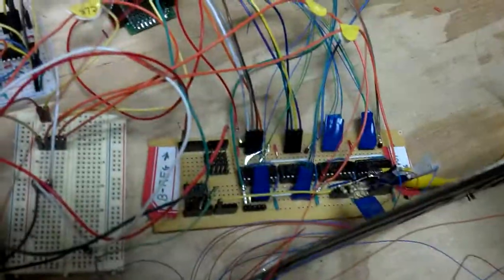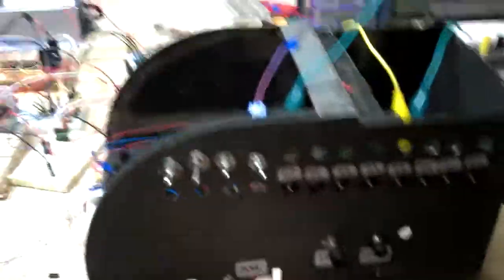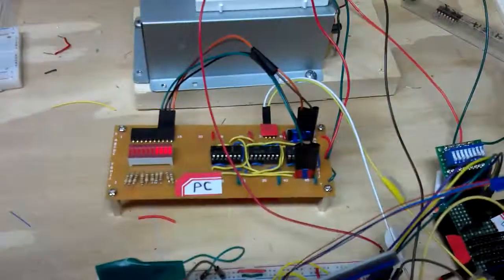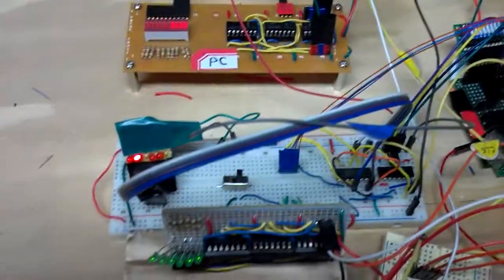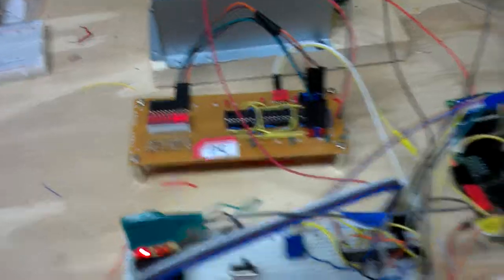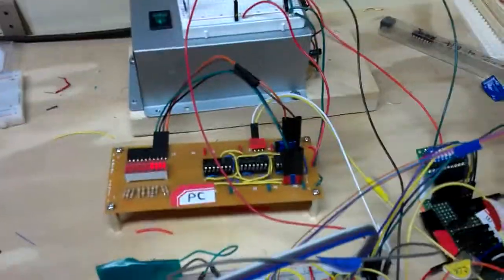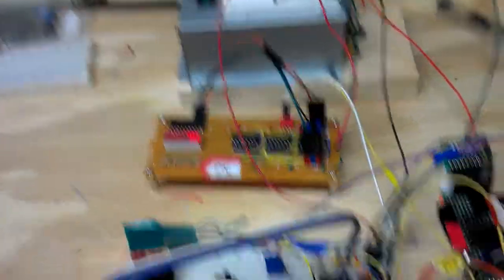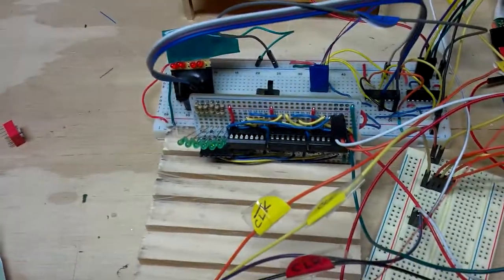SAP Computer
Simple as possible computer before the days of microprocessors.
Using TTL logic and leds for output.